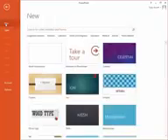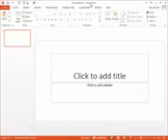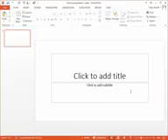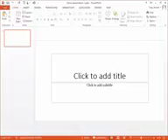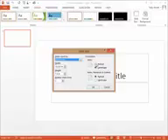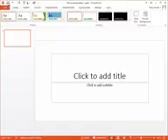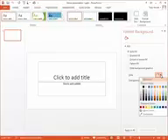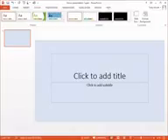PowerPoint 2013 for Beginners Part 13 Create a New Presentation in PowerPoint